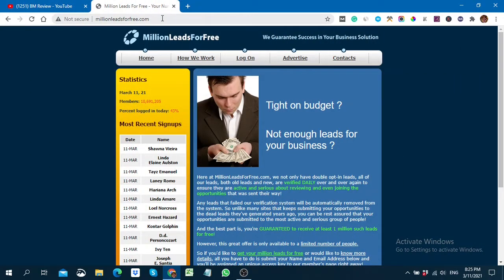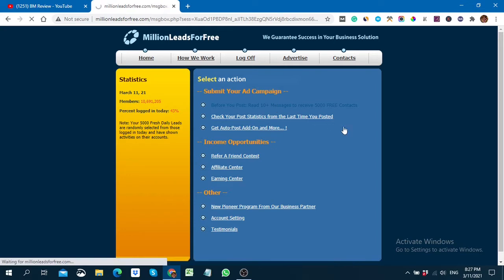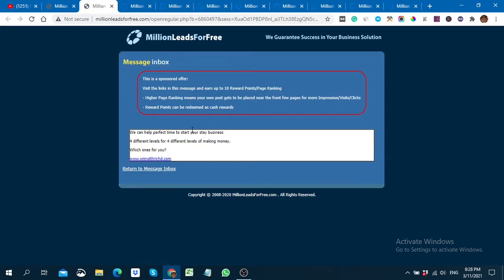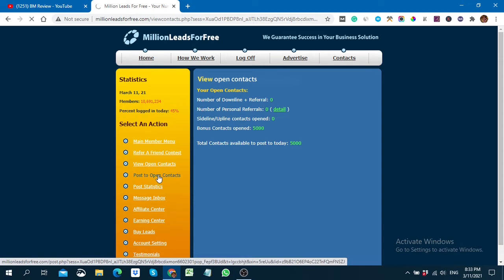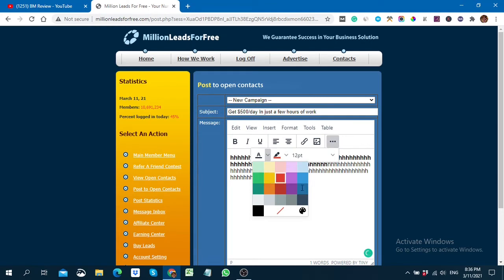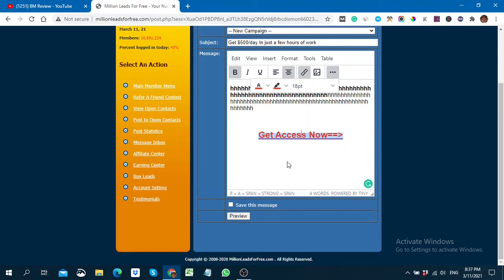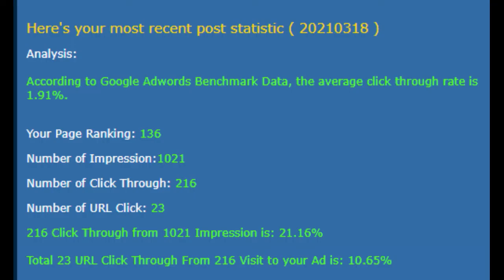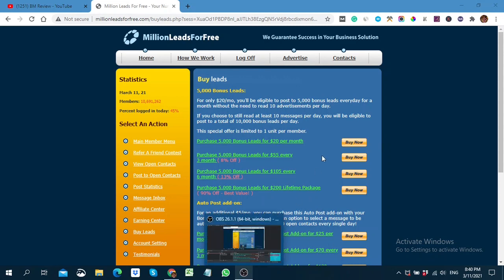Millionleadsforfree Review | Minimum 1000 Leads per day free | Step by Step Review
Here in this video, I am going to walk through you all the features of Millionleadsforfree website. you can follow the link above to create your FREE account.

Millionleadsforfree Review, Millionleadsforfree Login, Millionleadsforfree tutorial, Millionleadsforfree Demo, How to build a list for free, Millionleadsforfree signup, Lead capture pages, Million leads for a free review, Million leads for free, Million leads for free demo, BM Review